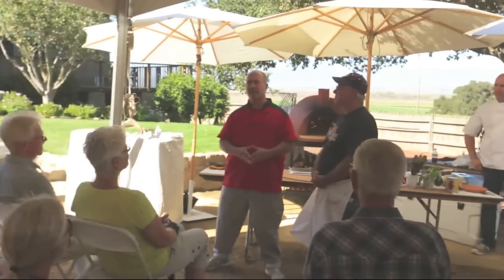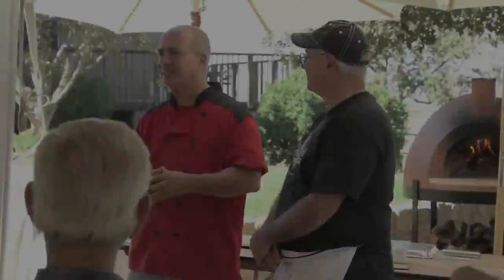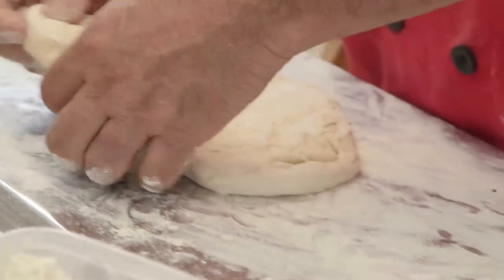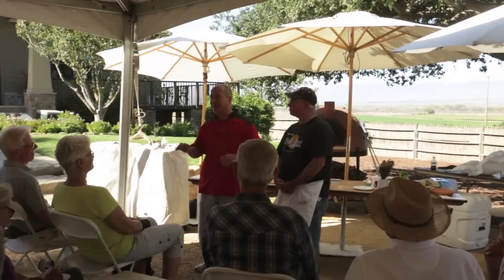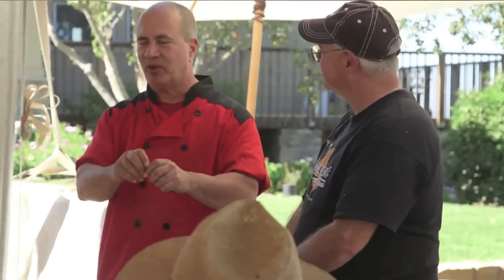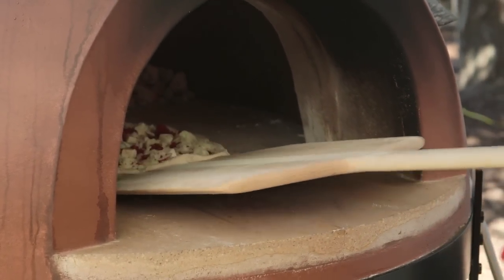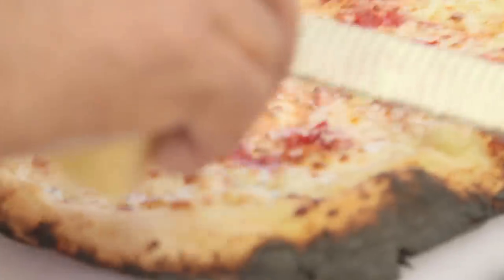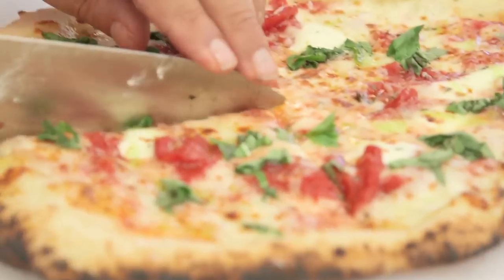Dom De Marco Pizza: The Forno Bravo Expo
Here’s a great holiday treat for you: John Arena, who we’ve featured in the previous few webisodes, describes to the folks who gathered at the Forno Bravo Expo how the iconic pizzaiolo, Domenico (Dom) De Marco, founder, owner, and pretty much the only pizza maker for the past 60 years at Di Fara Pizza in Brooklyn, makes his legendary pizzas. Talk about the roots of “Slow Food!” You’ll see what I mean, and those of you who have been to Di Fara, I’m sure will get a good chuckle seeing John describe and imitate Dom’s fastidious method in this segment. The only difference from Di Fara is that we were baking it in a wood-fired oven, while Dom makes his pizzas in a classic gas-powered pizza deck oven.